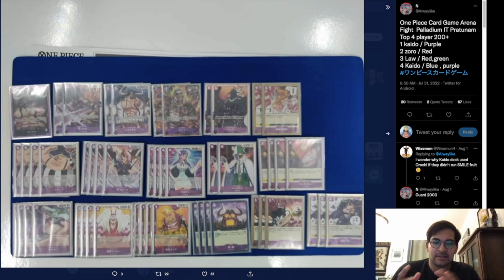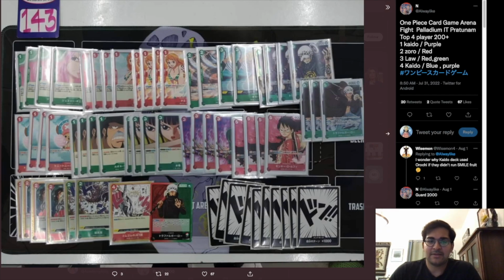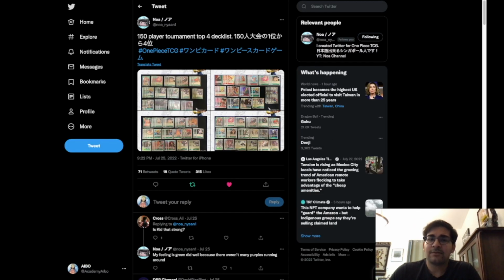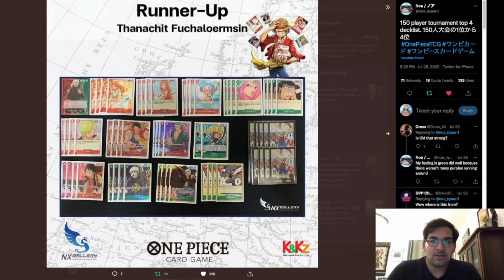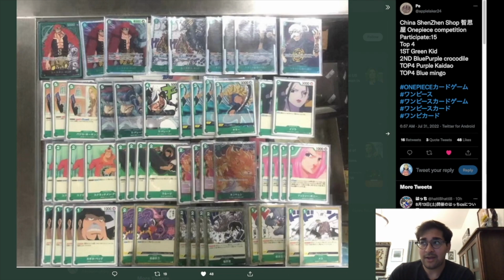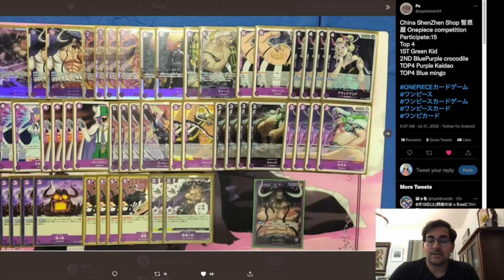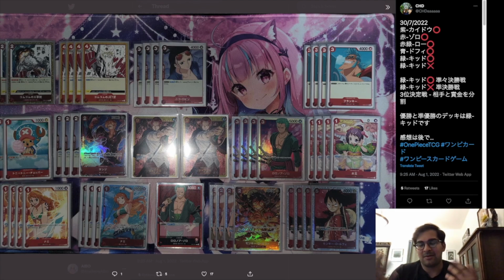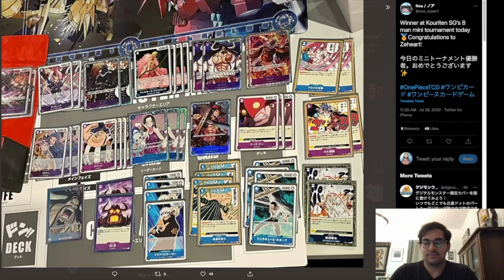The BEST DECKS In the One Piece Card Game Right Now!